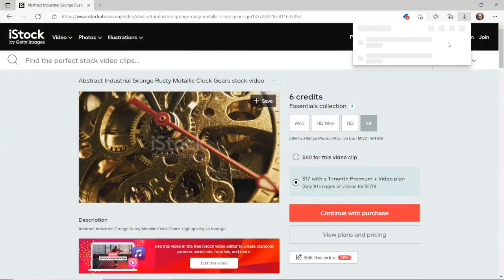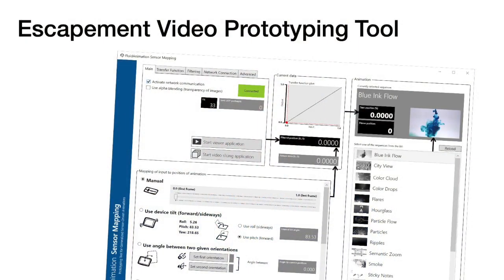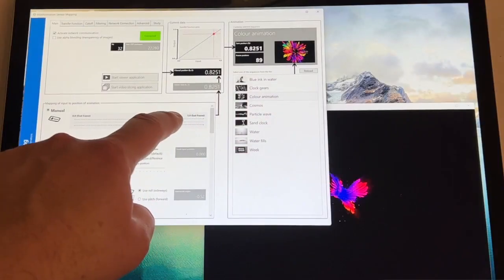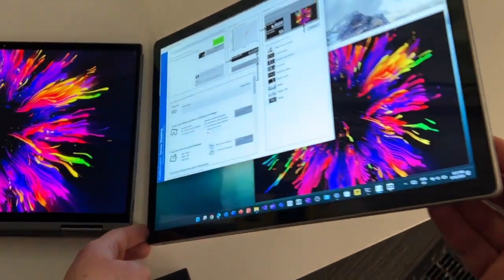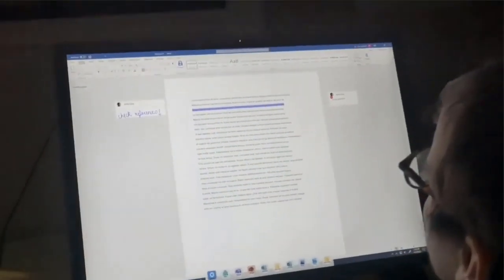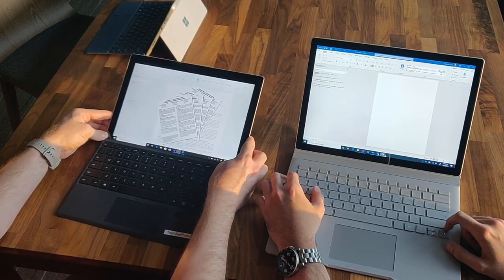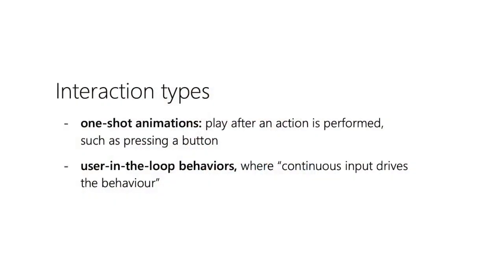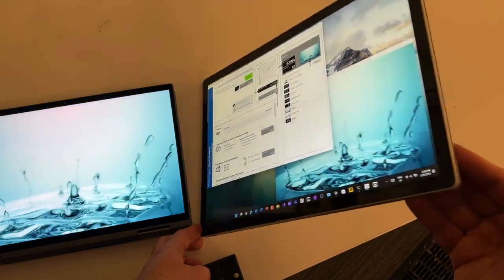Escapement: A Tool for Interactive Prototyping with Video via Sensor-Mediated Abstraction of Time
Molly Jane Nicholas, Nicolai Marquardt, Michel Pahud, Nathalie Riche, Hugo Romat, Christopher Collins, David Ledo, Rohan Kadekodi, Badrish Chandramouli, Ken Hinckley

Session: Videos

We present Escapement, a video prototyping tool that introduces a powerful new concept for prototyping screen-based interfaces by flexibly mapping sensor values to dynamic playback control of videos. This recasts the time dimension of video mock-ups as sensor-mediated interaction.

This abstraction of time as interaction, which we dub video-escapement prototyping, empowers designers to rapidly explore and viscerally experience direct touch or sensor-mediated interactions across one or more device displays.  Our system affords cross-device and bidirectional remote (tele-present) experiences via cloud-based state sharing across multiple devices. This makes Escapement especially potent for exploring multi-device, dual-screen, or remote-work interactions for screen-based applications.

We introduce the core concept of sensor-mediated abstraction of time for quickly generating video-based interactive prototypes of screen-based applications, share the results of observations of long-term usage of video-escapement techniques with experienced interaction designers, and articulate design choices for supporting a reflective, iterative, and open-ended creative design process.